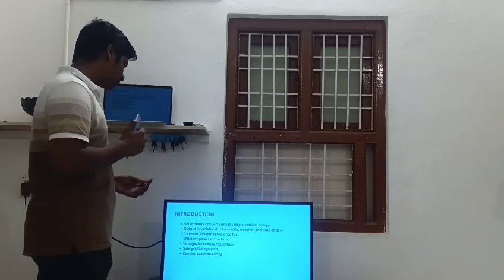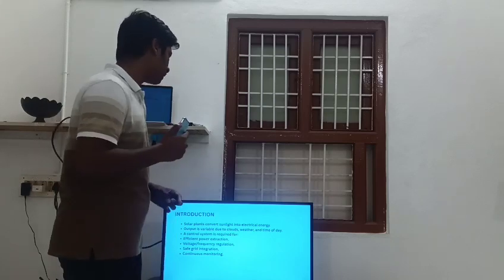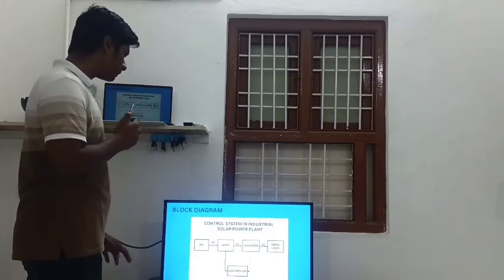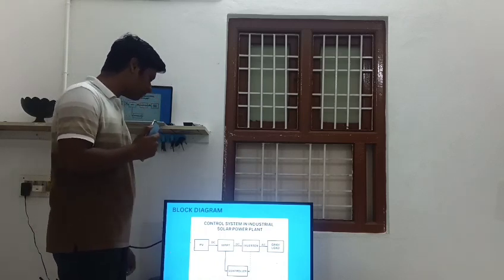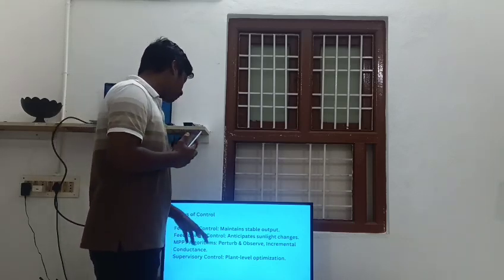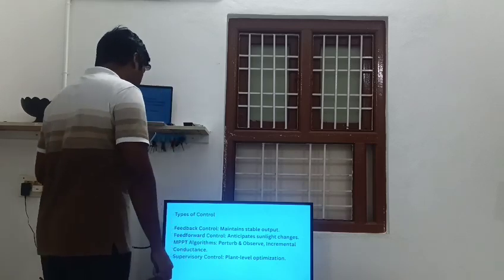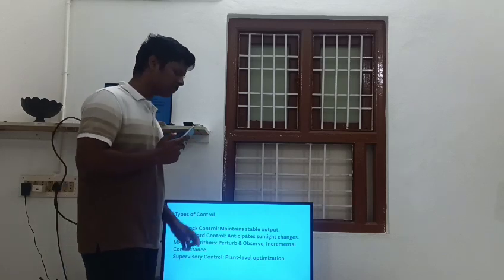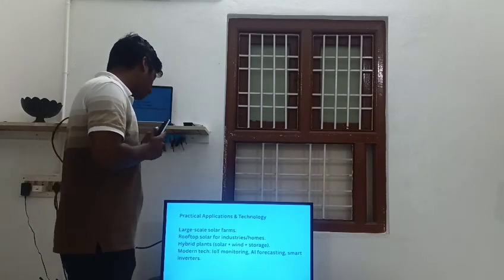19EE312 - Control Systems Engineering|| SA1||Control Systems in Solar Power Plant